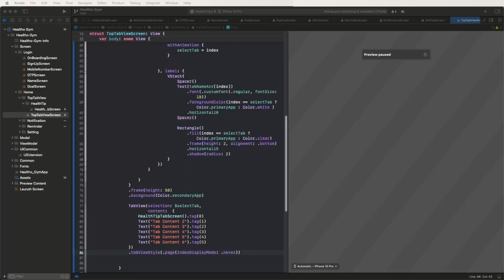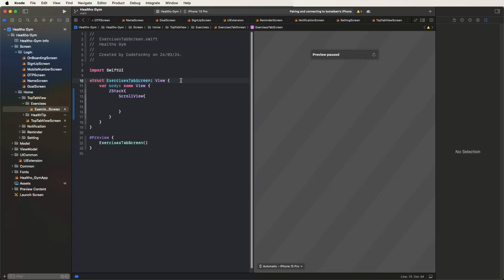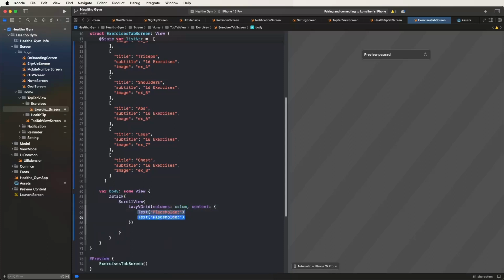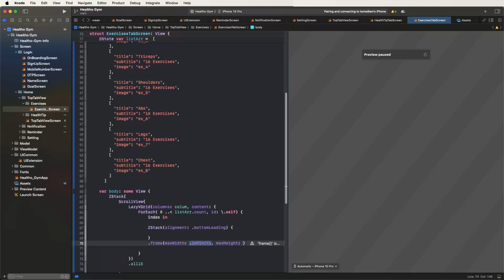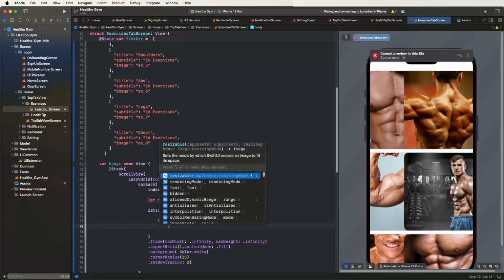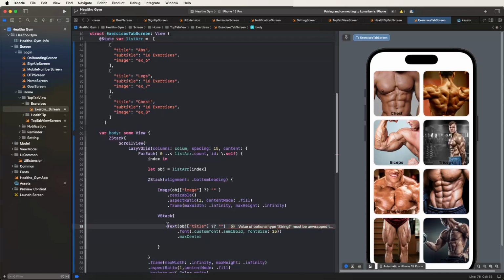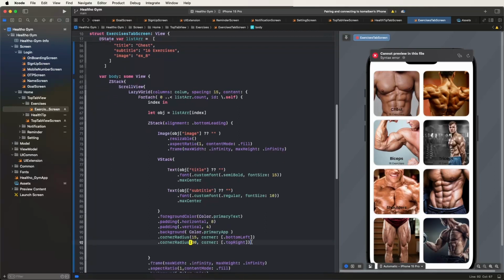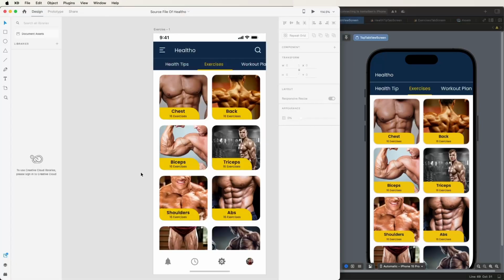Master Your Workout Routine: Swift UI Native iOS Exercises Tab Screen #6 @CodeForAny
Enhance your fitness app with our Swift UI tutorial on building an engaging Exercises Tab Screen. Learn how to create a dynamic and user-friendly interface for users to access a wide range of workout routines seamlessly.

📝 Tutorial Highlights:

- Tailored Workouts: Discover how to design a Swift UI Exercises Tab Screen that offers a curated selection of workout routines for users.
- Interactive Interface: Learn to implement intuitive navigation and interactive elements to keep users engaged and motivated throughout their fitness journey.

🔍 What's Covered:

- Designing a Swift UI Native iOS Exercises Tab Screen Layout for Easy Navigation
- Customizing UI Elements to Showcase Different Workout Categories and Exercise Routines
- Incorporating Interactive Features to Allow Users to Explore and Select Workout Plans

🖥️ Features:
Join us in this Swift UI tutorial as we guide you through creating an engaging Exercises Tab Screen for your gym and fitness app. Empower users to take charge of their workout routines and achieve their fitness goals with ease!